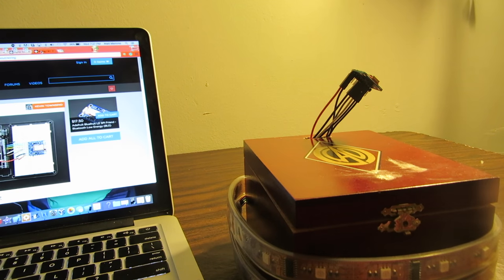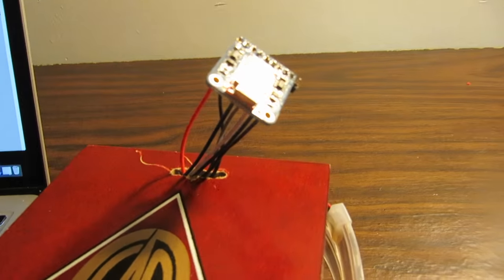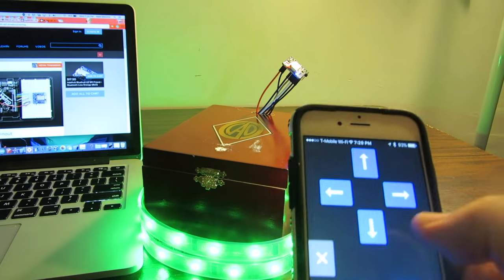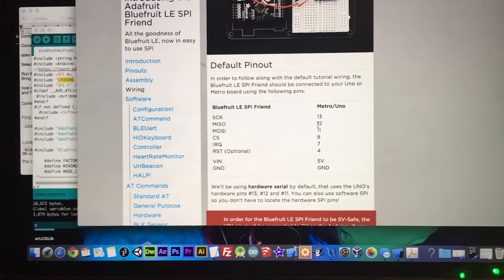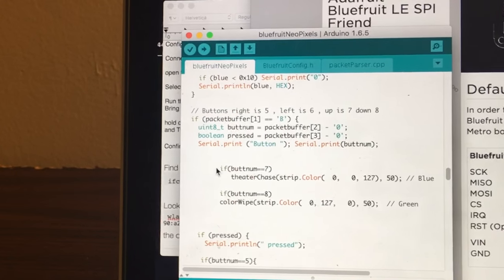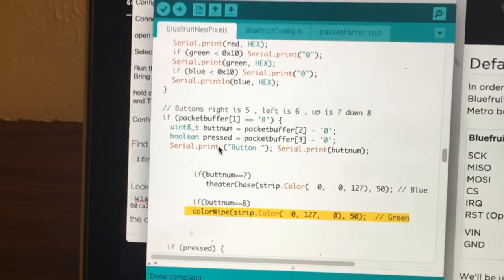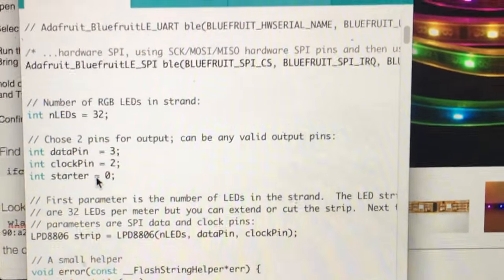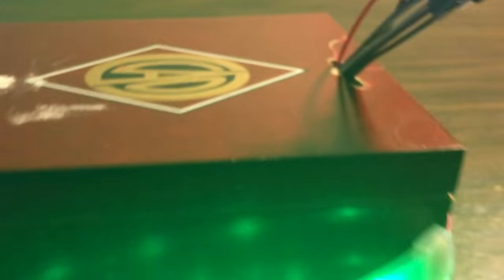Bluetooth Controlled Lights with Arduino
This video is explains how to use Adafruit's BlueFruit Bluetooth controller to control NEOpixels.